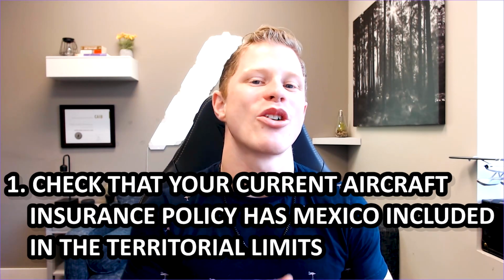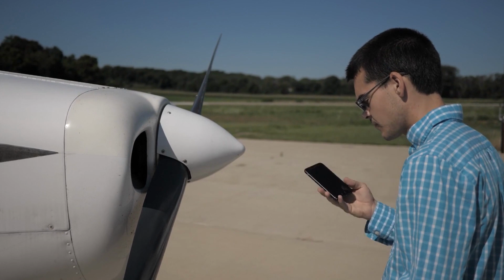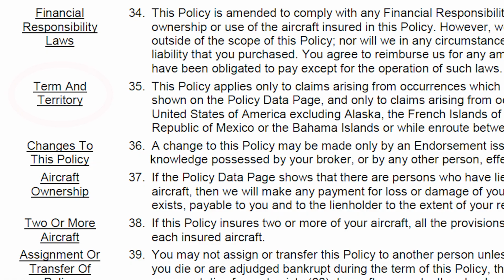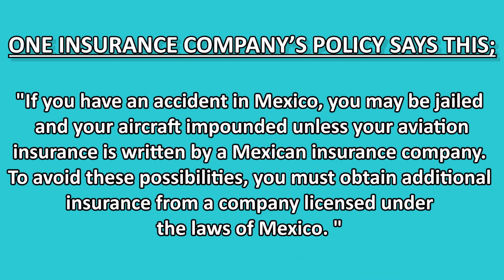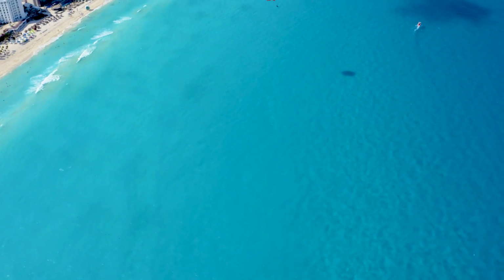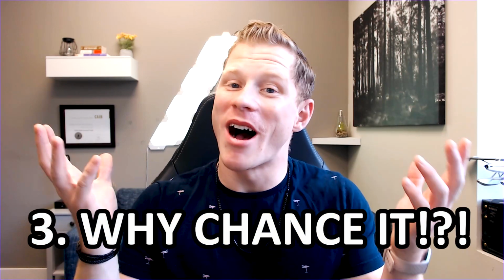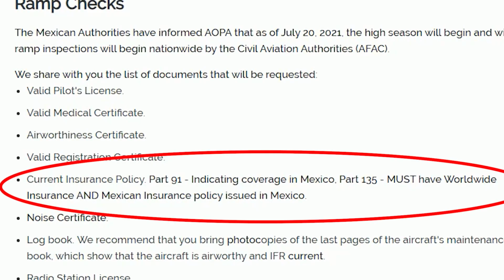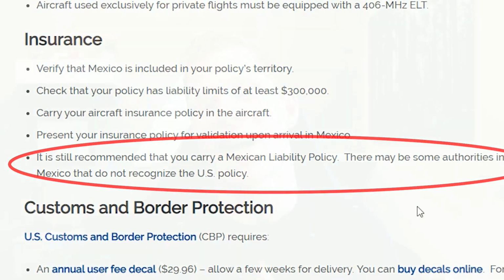Flying YOUR AIRCRAFT to Mexico? Here's what YOU need to know!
Do you know if you need insurance to fly your aircraft into Mexico? If not, no worries because I might just have the answer for you. Please check out this video to find out what type of insurance you need to fly into Mexico so that you can rest easy and enjoy your hard planned trip.

Here is the AOPA article that is discuss in the video.

If you want a quote for your aircraft insurance in Canada, please email me at if you have any questions about becoming a pilot please feel free to reach out to me.